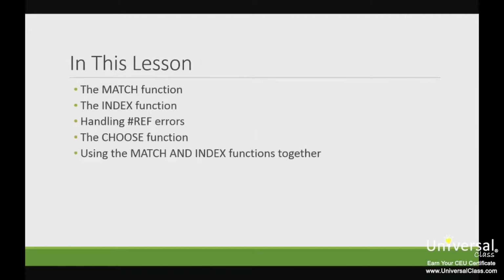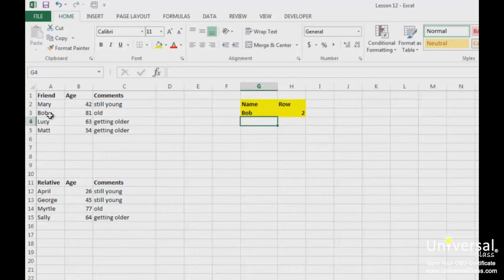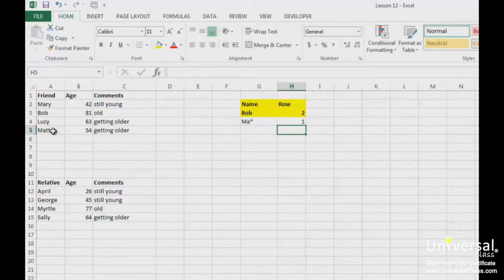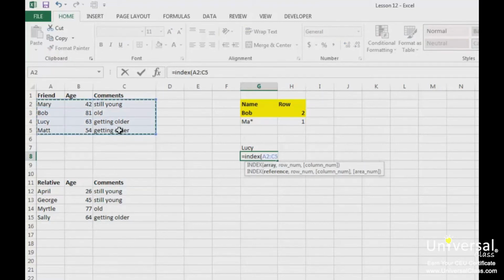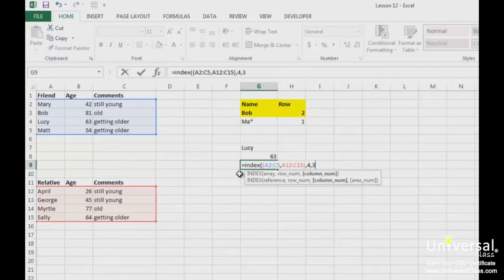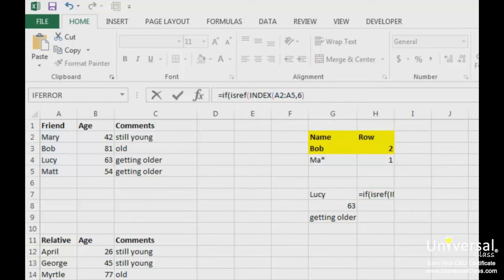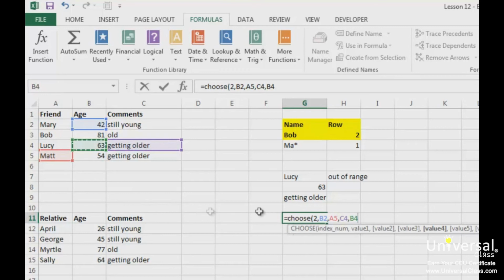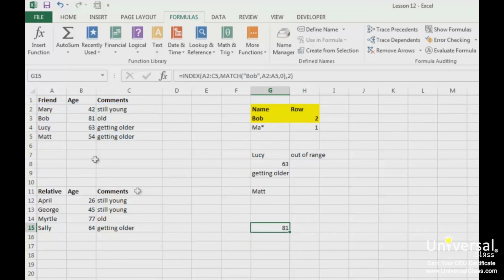Creating and Using Data Functions Tutorial in Excel 2013